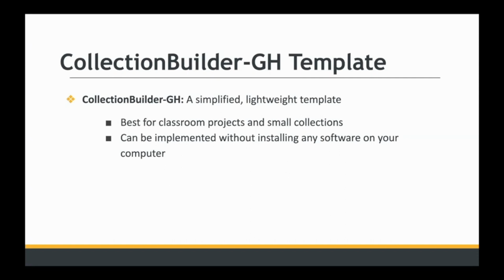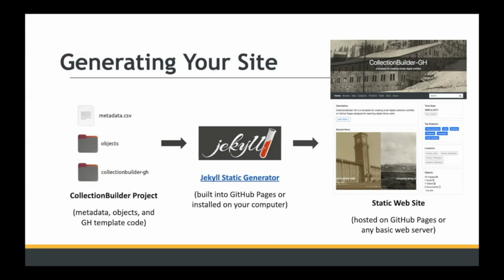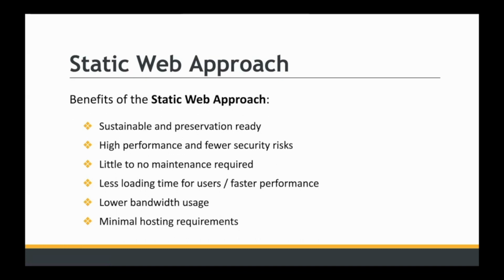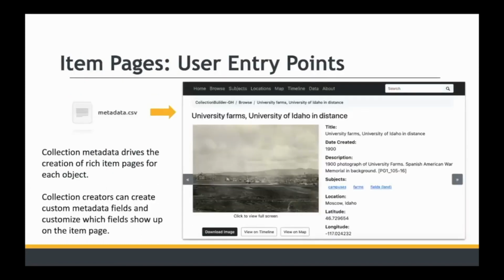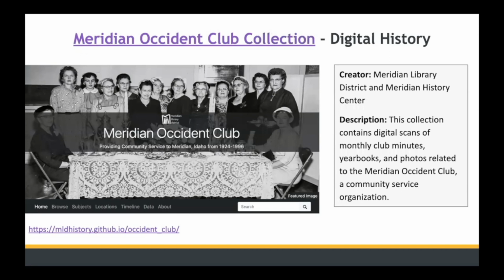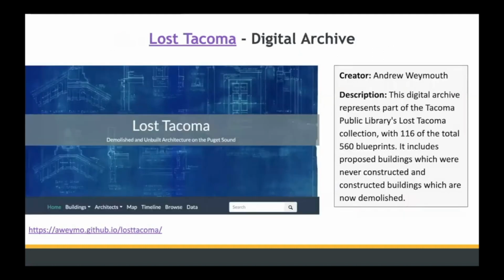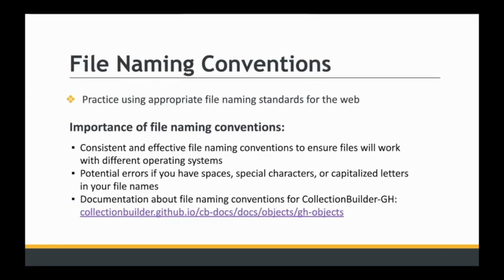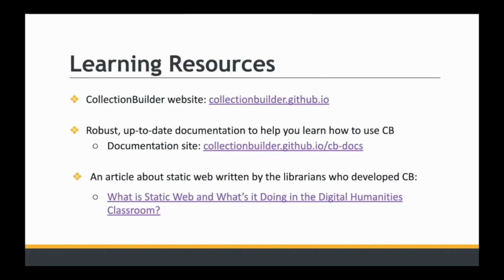Introduction to CollectionBuilder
This presentation provides an introduction to CollectionBuilder, including how it works and why it is a beneficial digital collections framework to use in the classroom. Presented by Julia Stone, Digital Scholarship Librarian at the University of Idaho.